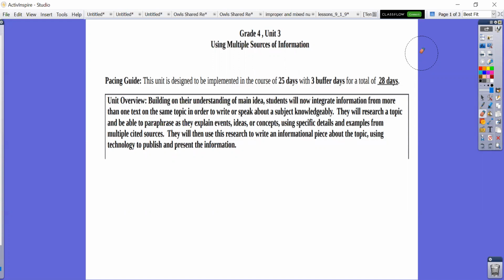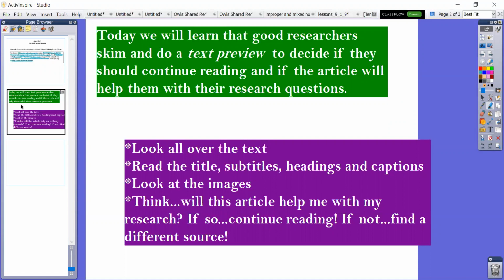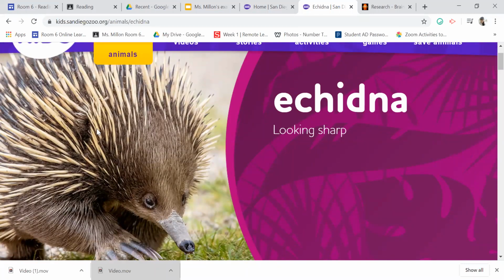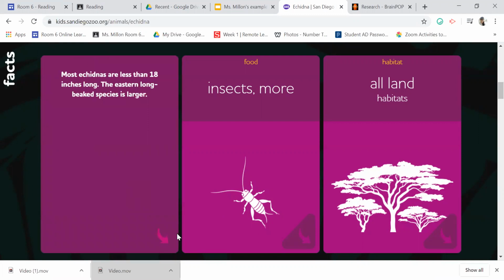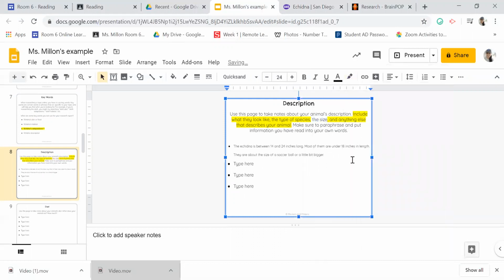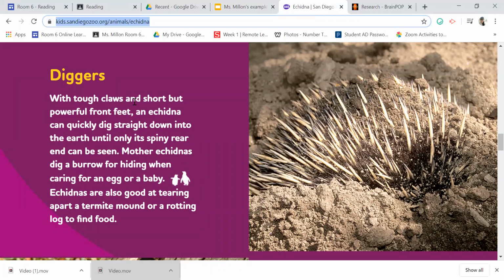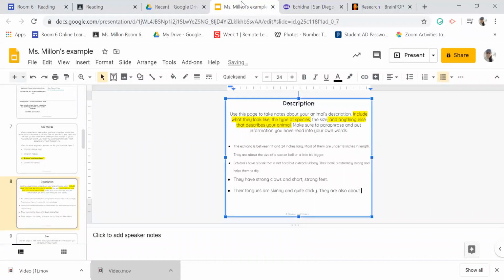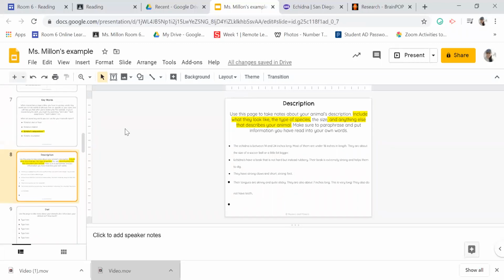Informational Research Report Mini lesson 3